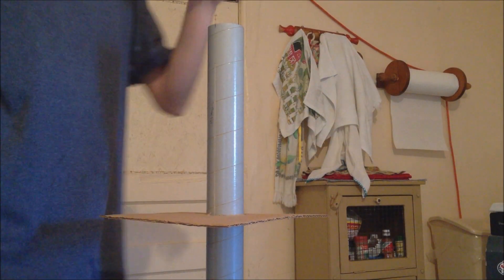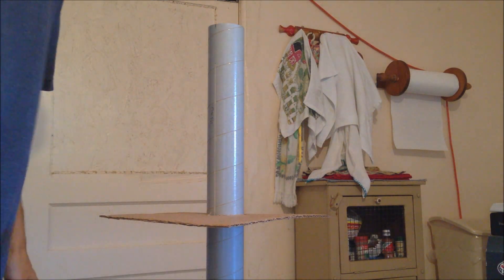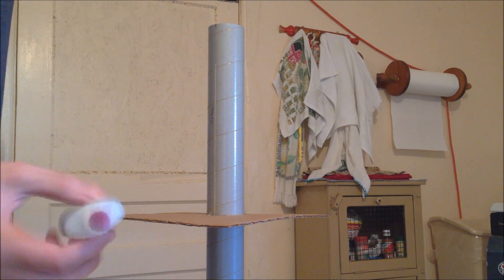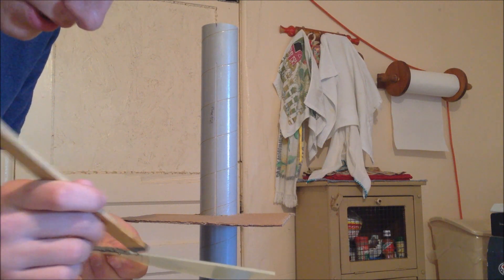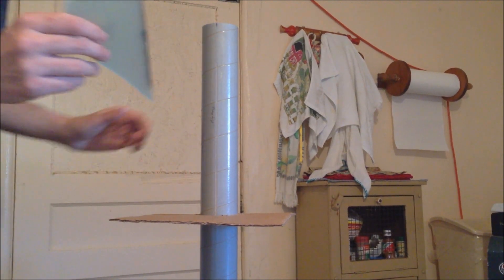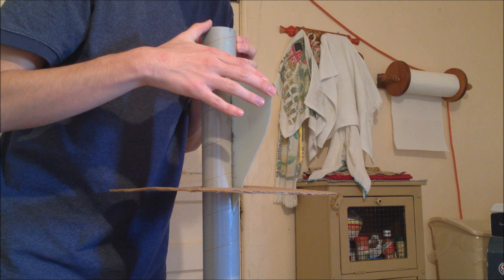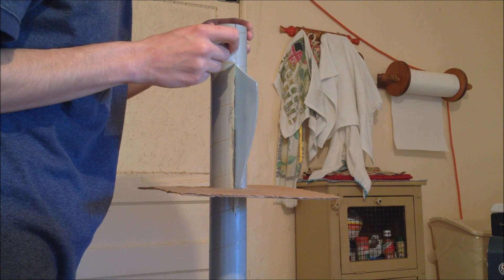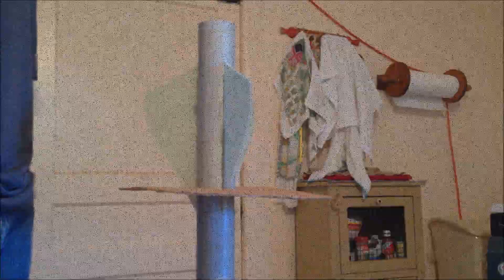Giant Leap Rocketry-Mariah 54 Attaching the Fins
Video showing the attachment of the fins to the Mariah 54.